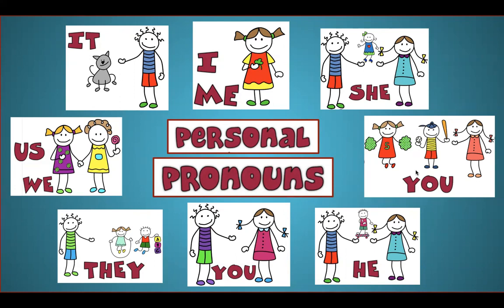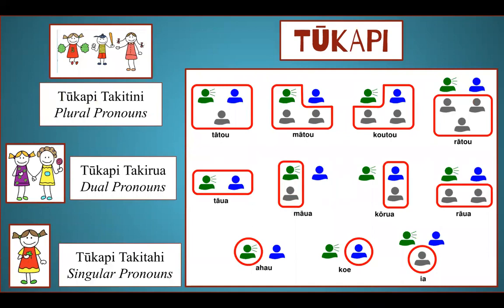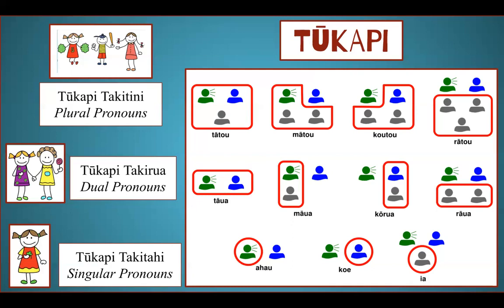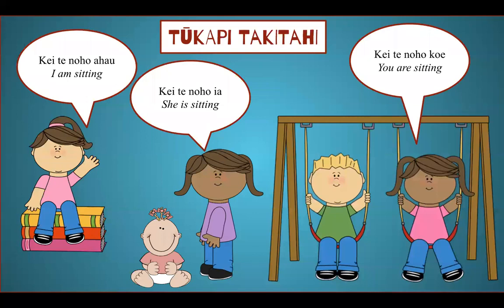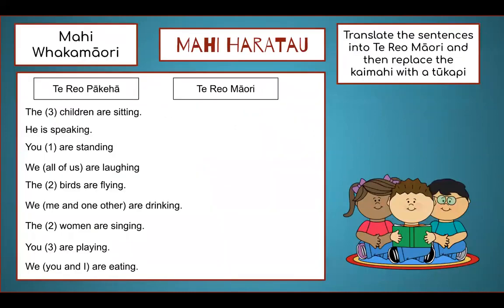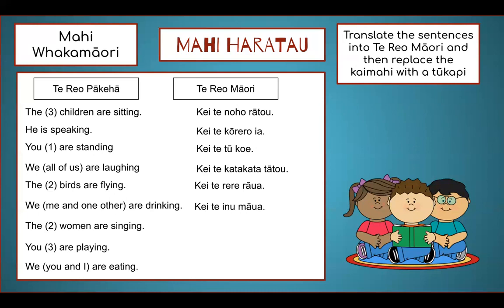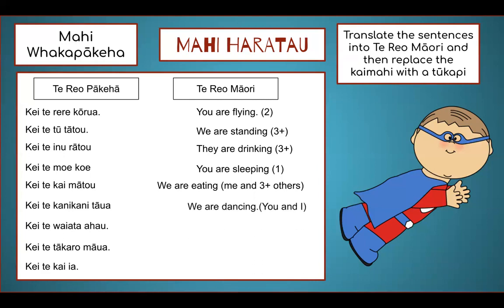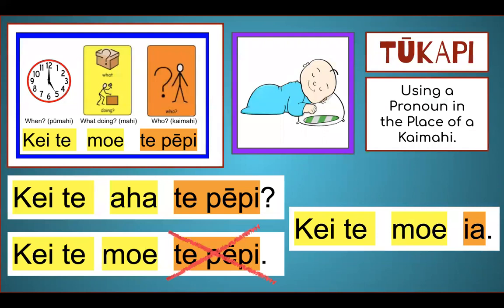Introduction to Tūkapi - Personal Pronouns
An Introduction to Tūkapi - Personal Pronouns